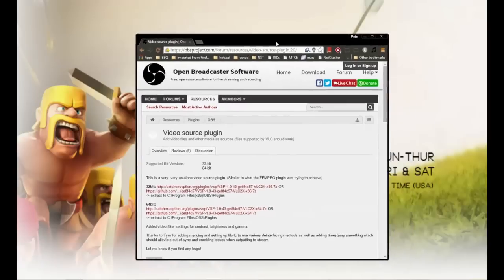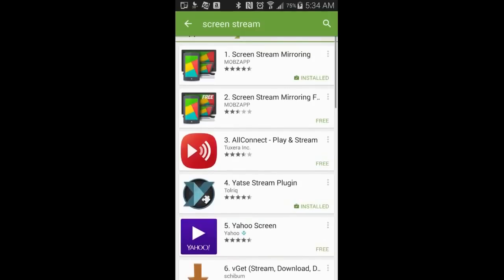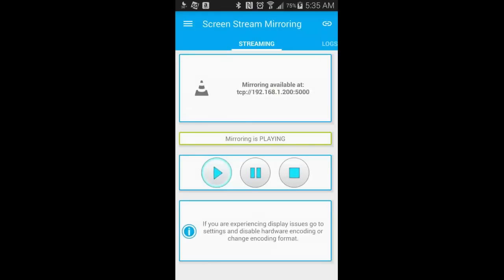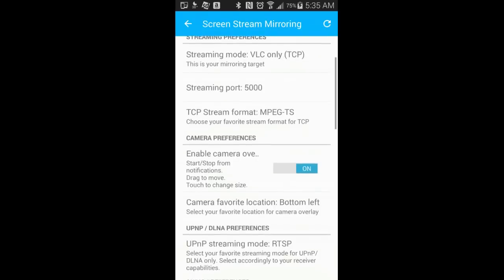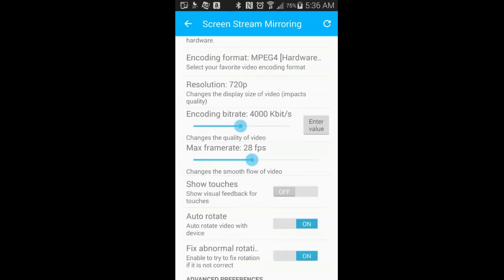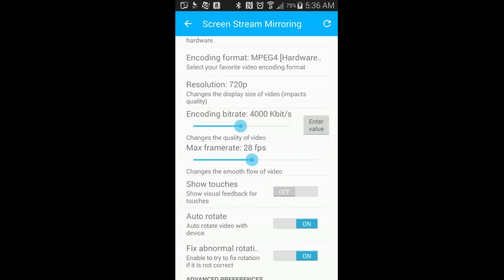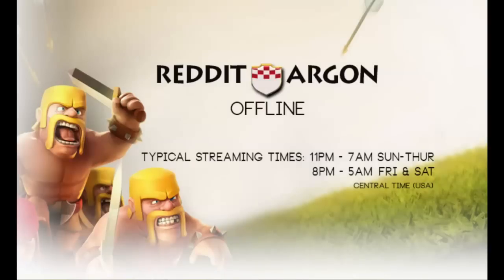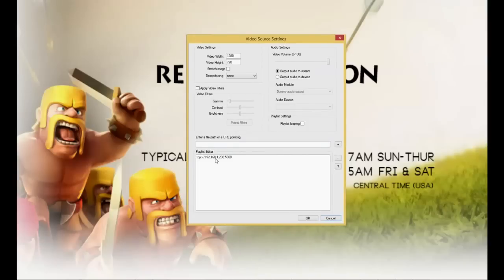How to stream Android games to Twitch using your phone or tablet.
DEVICE MUST HAVE ROOT FOR THIS TO WORK!

Like I say in the video, I am not paid by anyone to make this all I can say is that it works for me and works well.

2 Screen Stream (on android device)